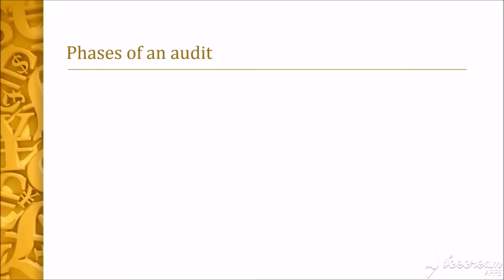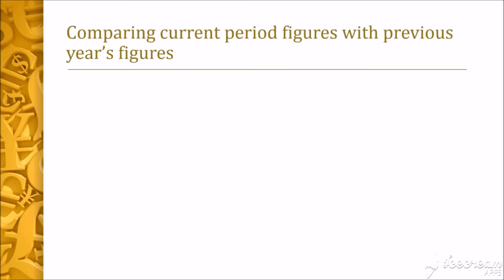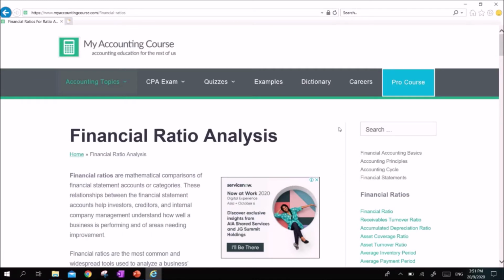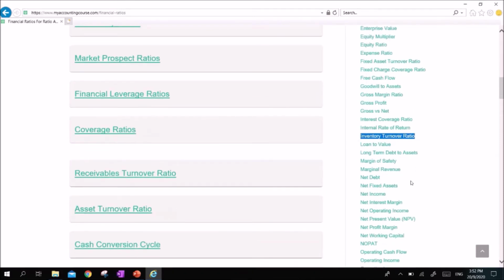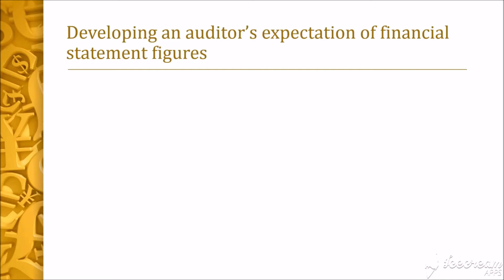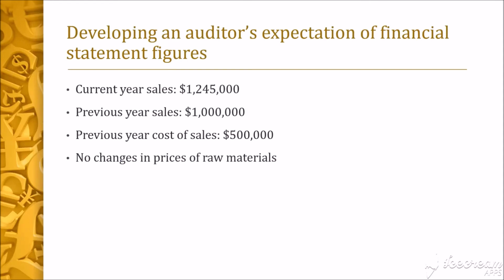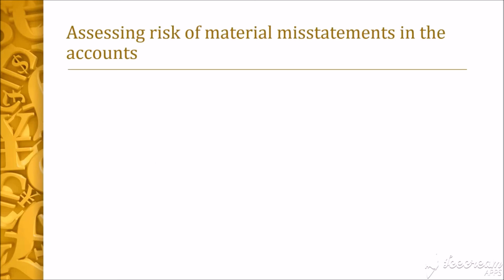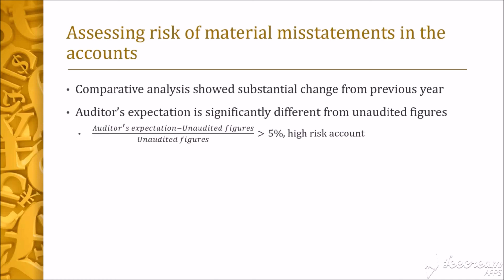Preliminary Analytical Procedure